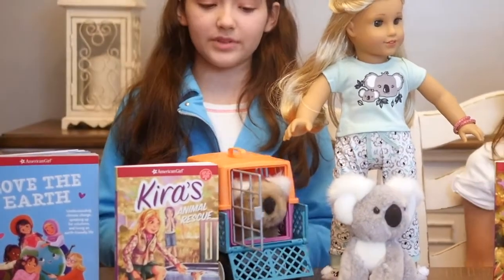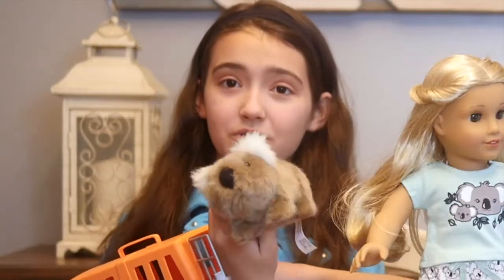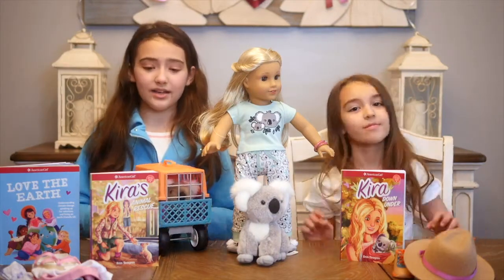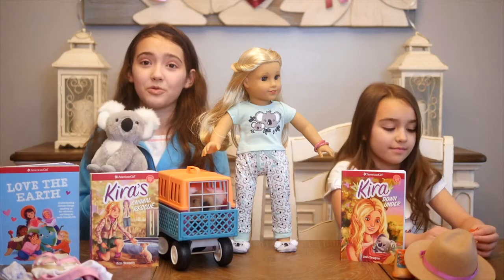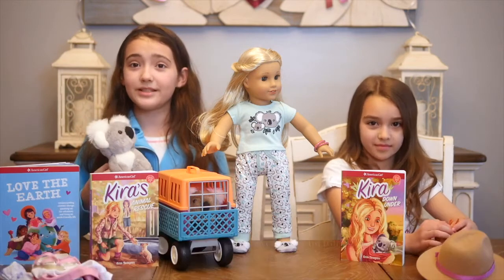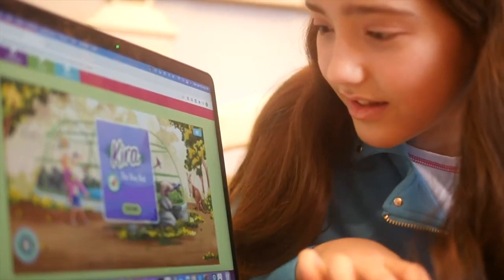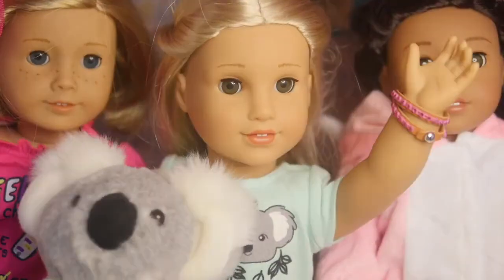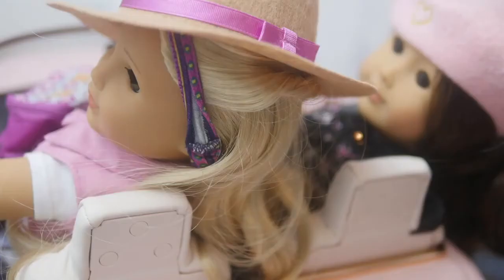Kira Bailey Doll Giveaway Trailer Video! Last Day to Enter is TODAY!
Today is the last day to enter to win a Kira Bailey American Girl doll! To enter, head over to watch the full video on The Sammie and Georgie Show Then, click the link in the description of the video to get credit for your entry!